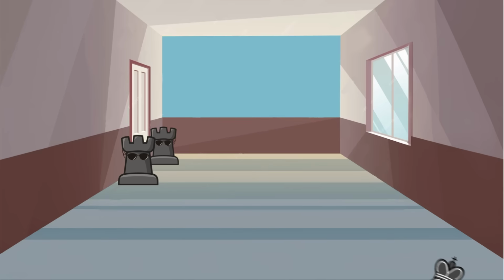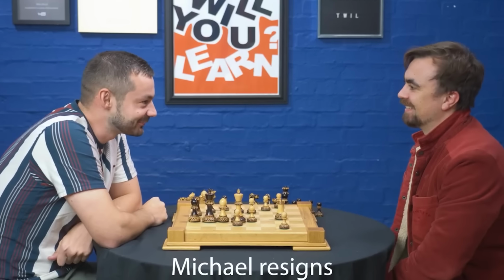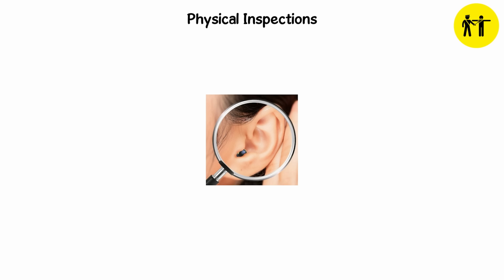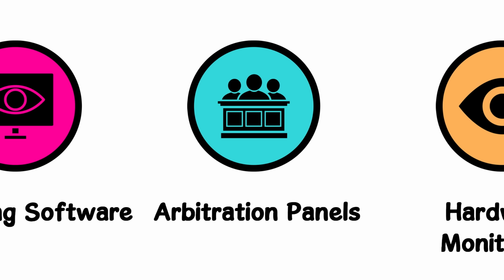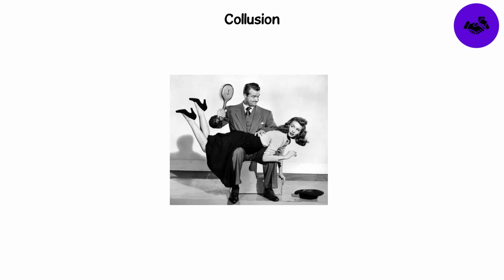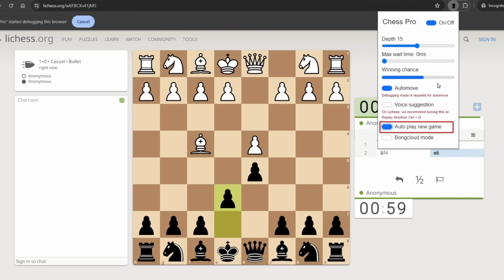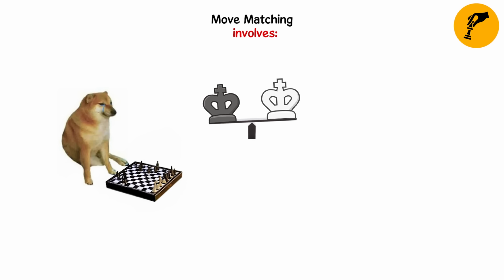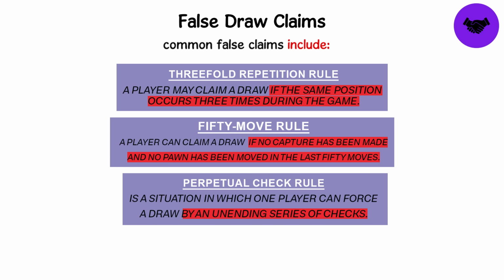Every Chess Cheating Technique Explained In 11 Minutes